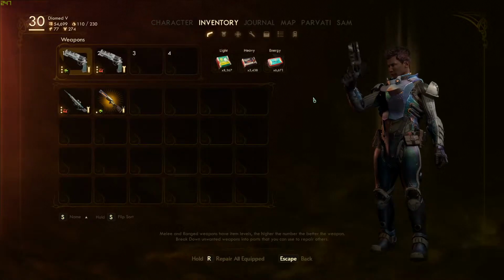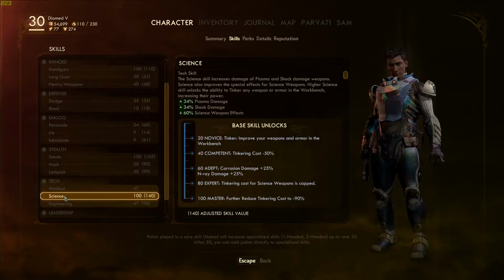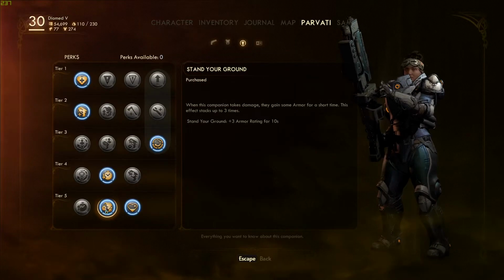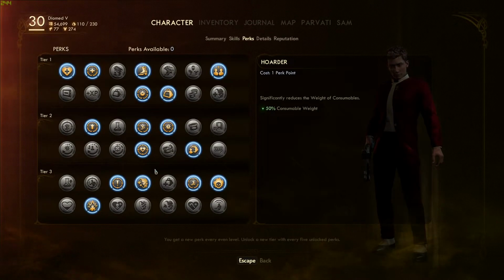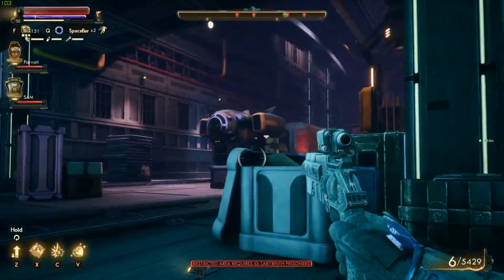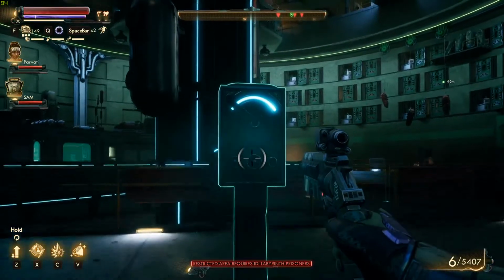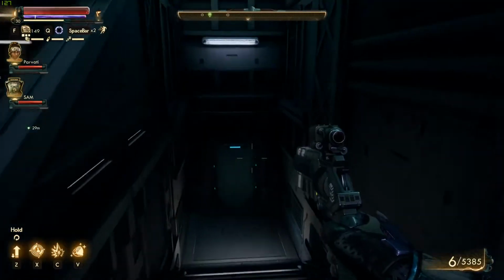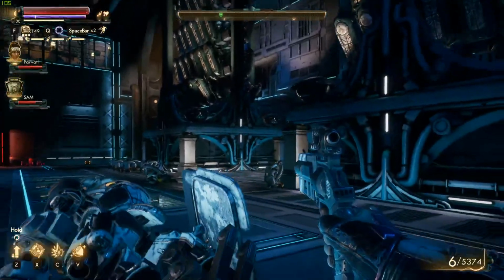The Outer Worlds - Gunslinger Build Guide- Supernova RAM fight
This is a build guide for a gunslinger spec (pistols) in The Outer Worlds.  In this video, I show you the attributes, skills, perks, gear, companions and other considerations for a successful pistol build.

I also demonstrate the effectiveness of the build by attacking The Pitt, the endgame level, and defeating RAM, the endgame boss.  RAM does not last long, only a few seconds.  I also demonstrate the flexibility of the build by showing you that I could have used lockpick, hack or dialouge skills to bypass the fight entirely.

This is all done on the highest difficulty setting: Supernova.